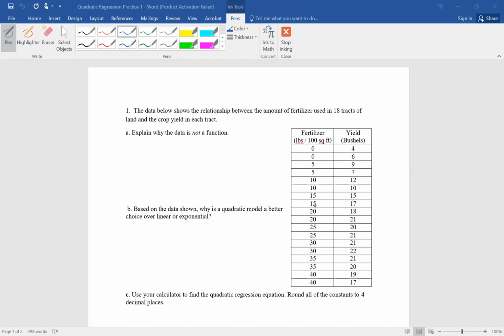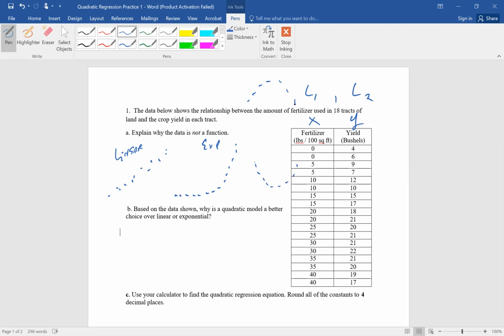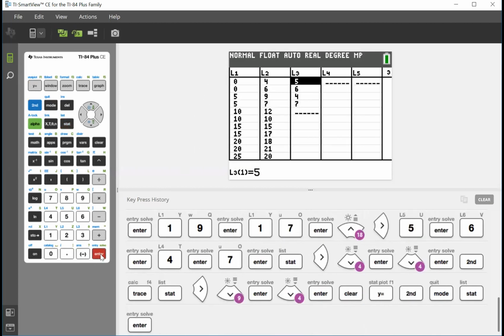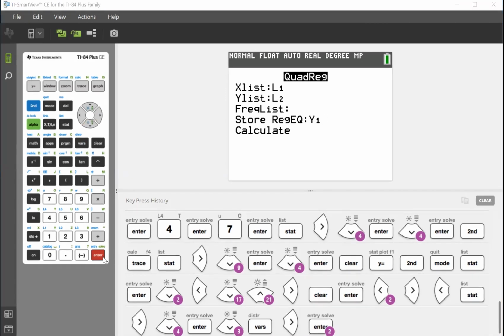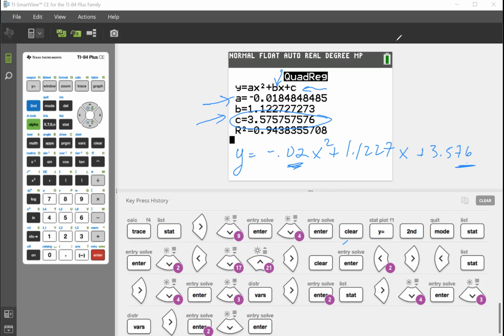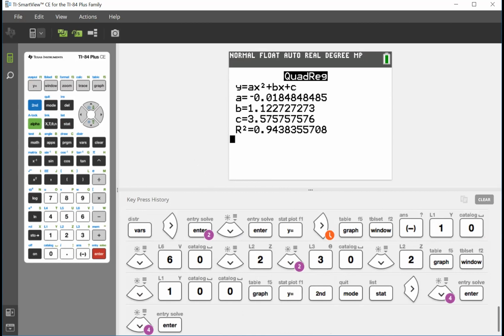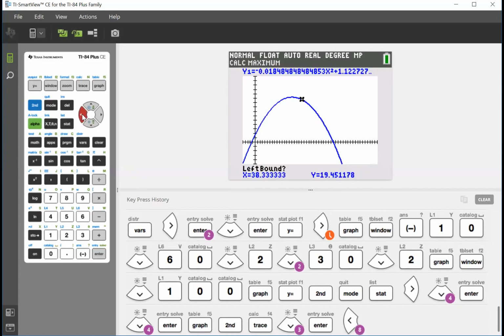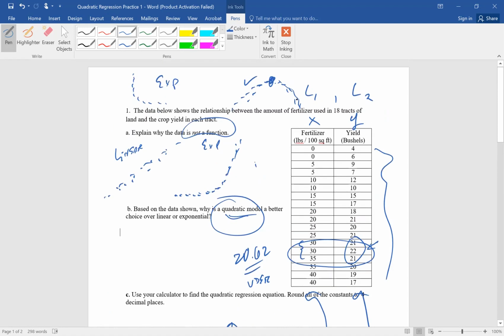Quadratic Practice 2